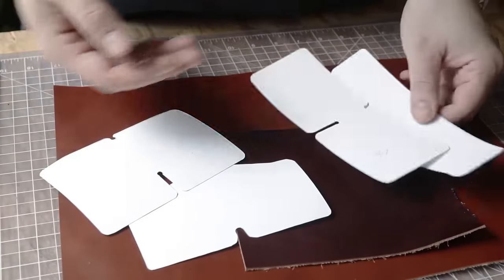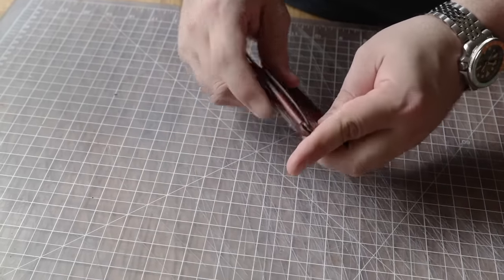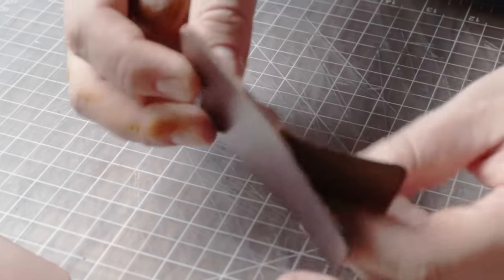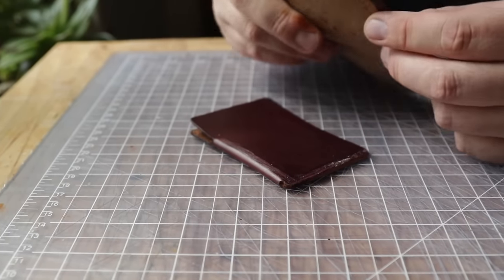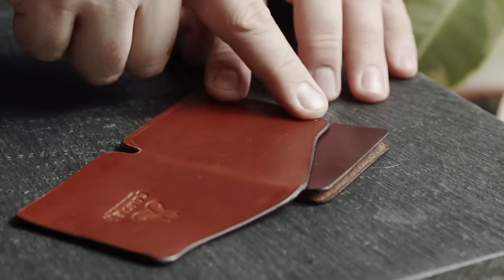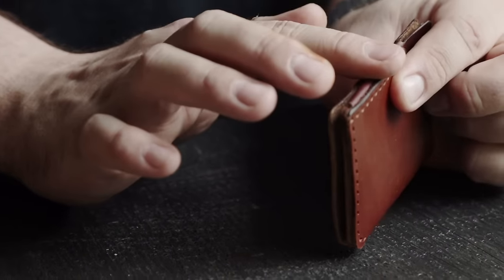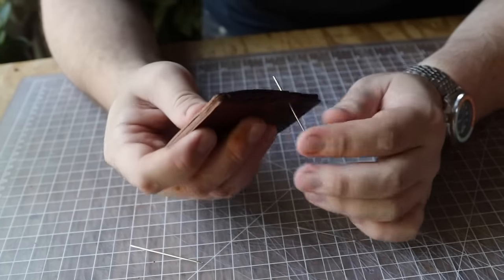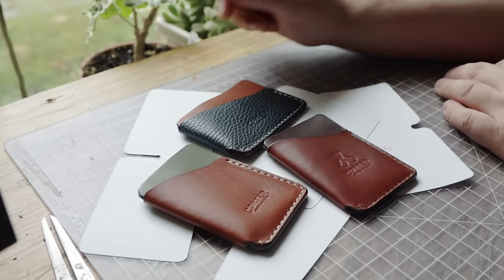Super Easy Leather Wrap Wallet Tutorial (with PATTERNS!)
Leather wrap wallets are super cool front wallet or slim leather wallets that not only hold al ot of stuff, but look fantastic as well. We drew up two leather wrap wallets in a pattern pack, and made up a quick tutorial to show you how to saddle stitch your way through this design. They look a little complicated, but they're very simple and fun! They also use minimal material, so they're a great leather crafting project for all skill levels. We grabbed some 2 sq. ft. panels from Newbury leather to make ours, and you can get 5-6 wrap wallets out of that much material. Enjoy!